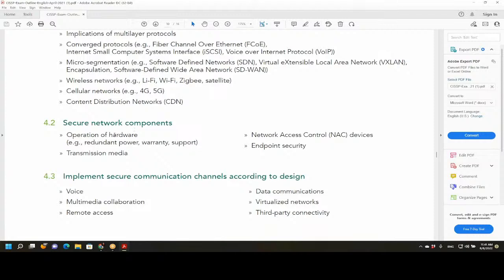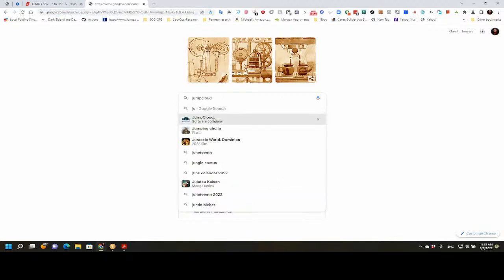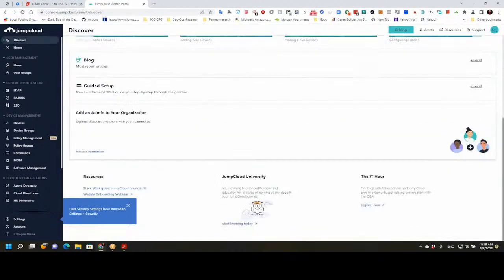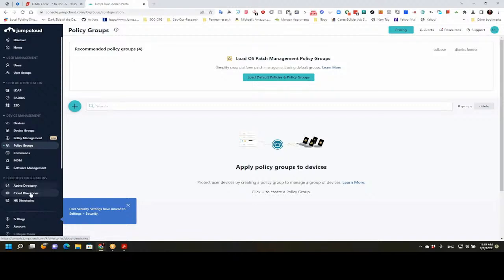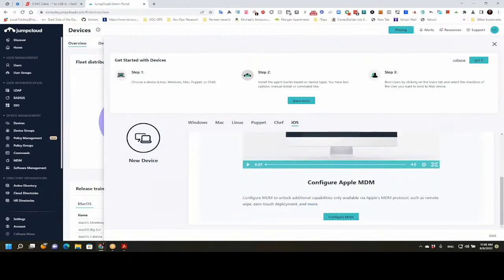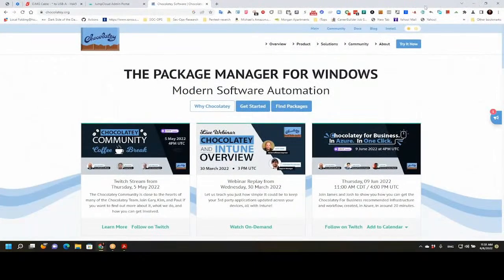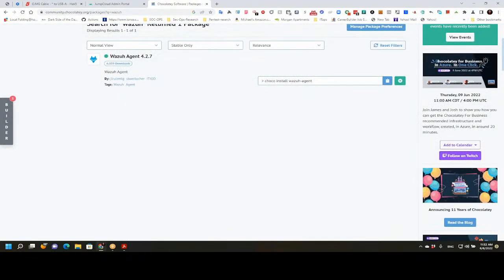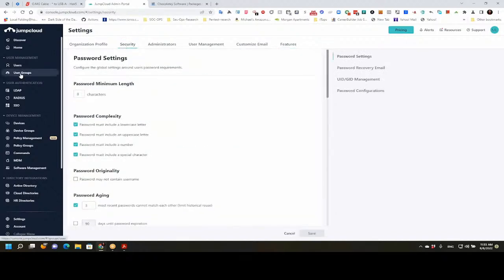CISSP certification training | CISSP online training | CISSP training for beginners part-11